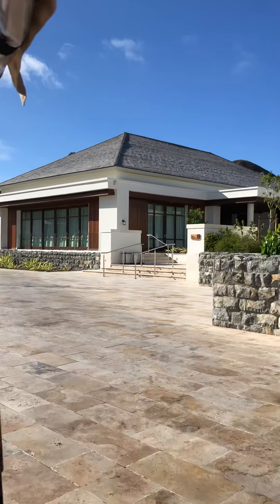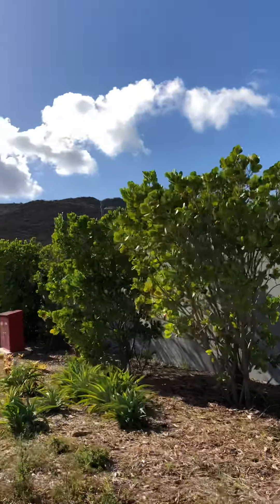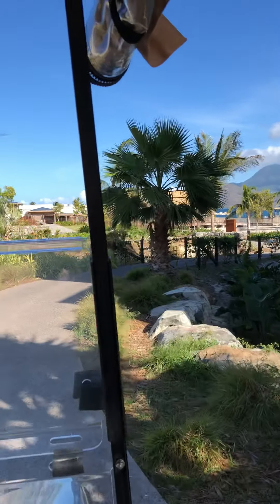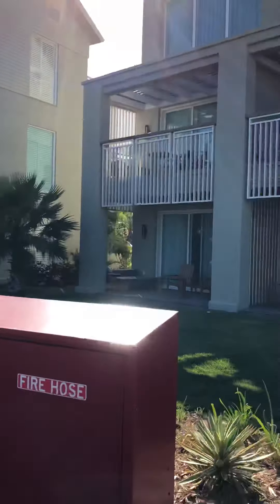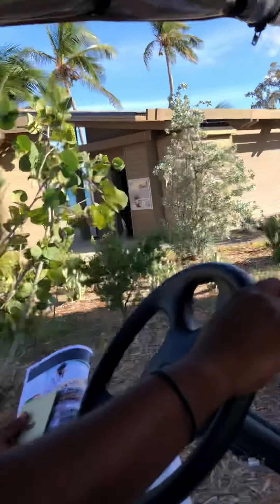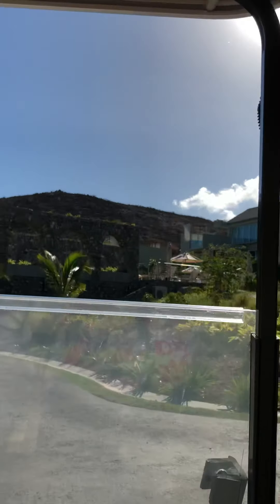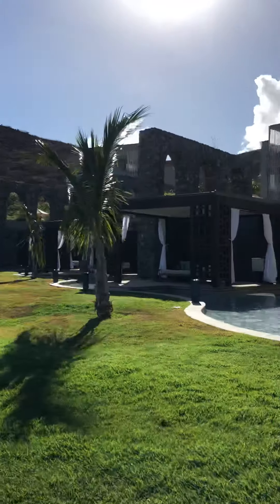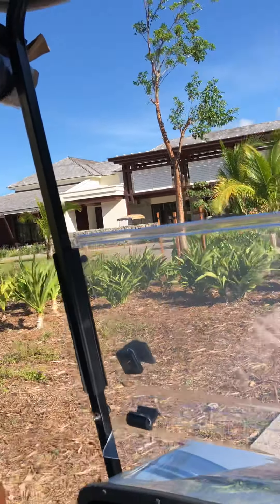Park Hyatt Hotel St. Kitts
Golf cart ride from lobby to the room while viewing the property 😍 🏖